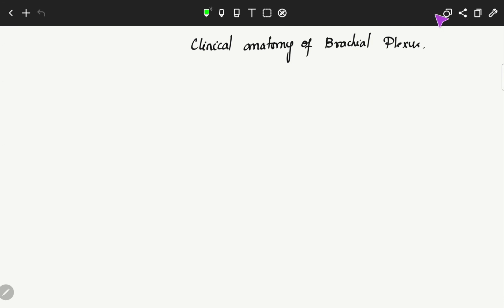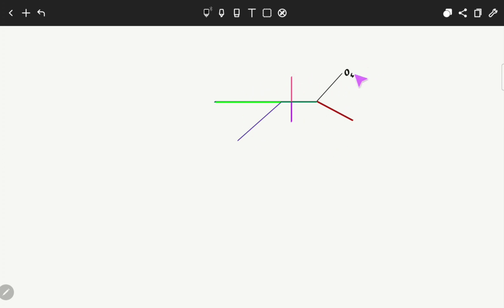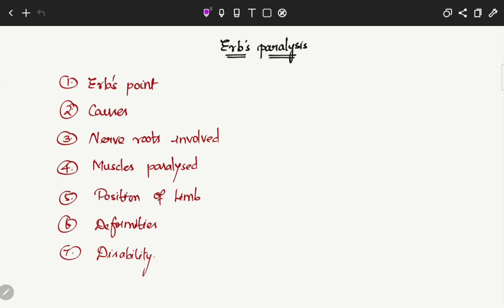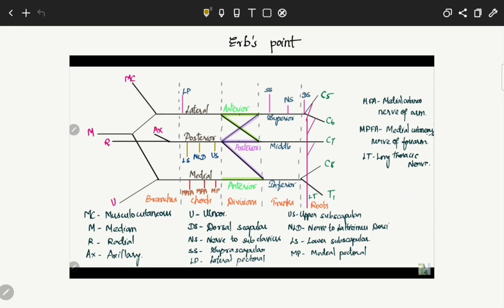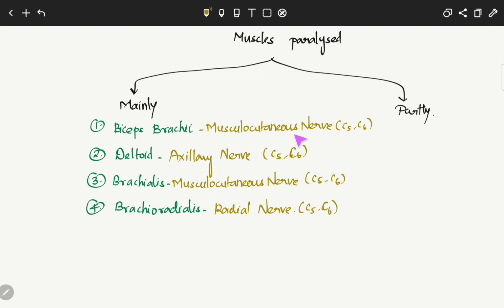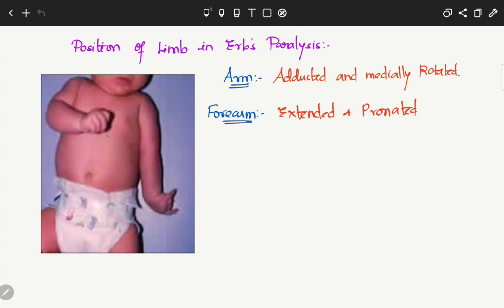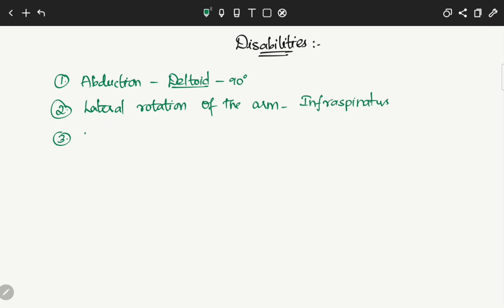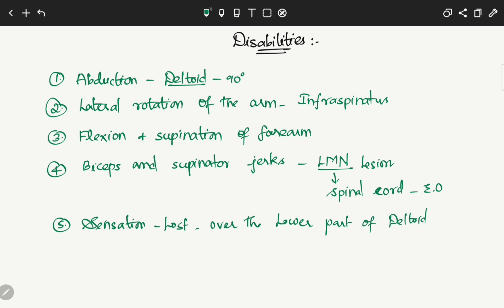ERB'S PARALYSIS||CLINICAL ANATOMY OF BRACHIAL PLEXUS||UPPER LIMB